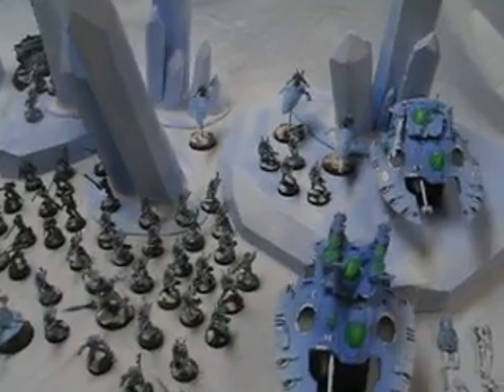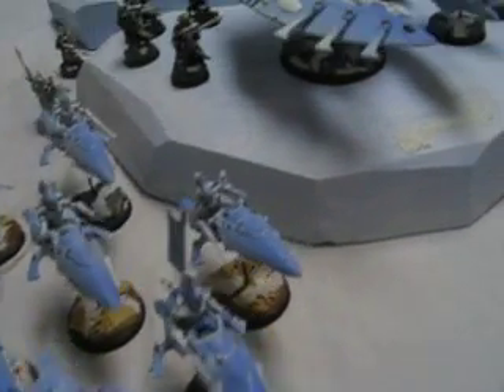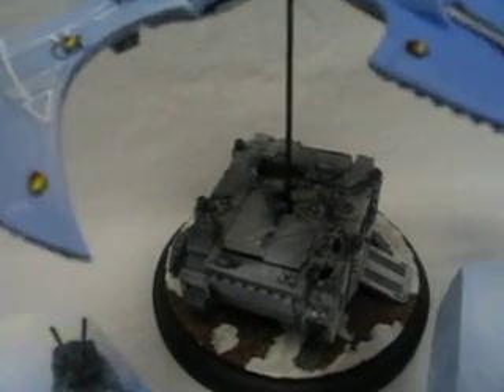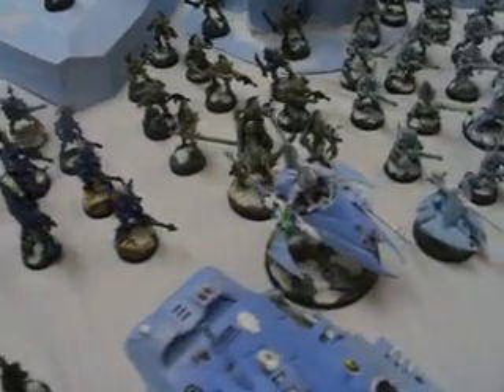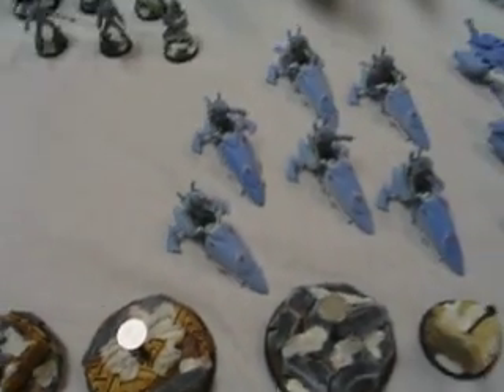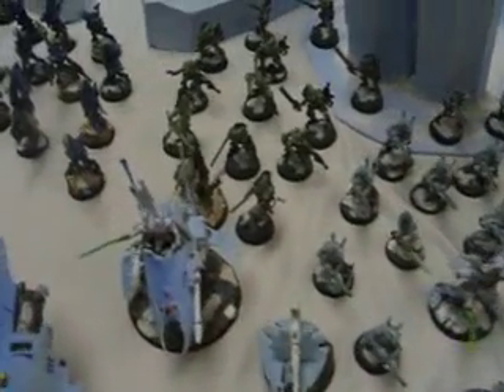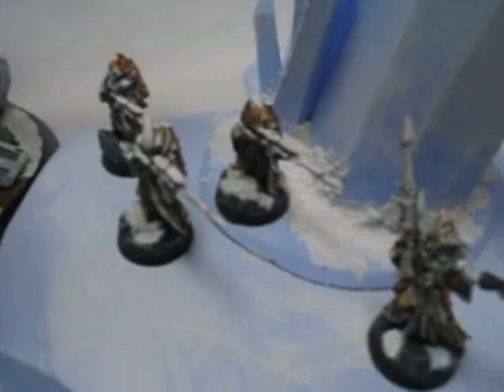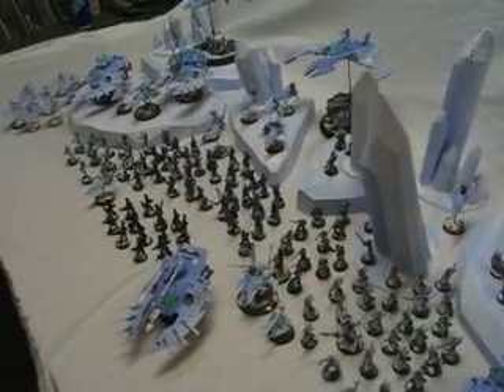Blue Table Painting- Winter Eldar Skyhost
A heartfelt thank you to the client.